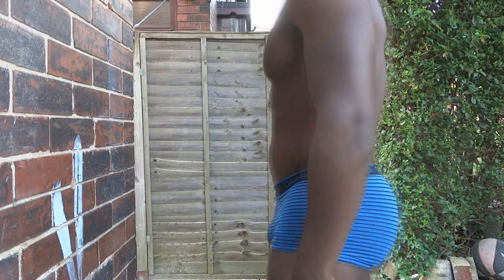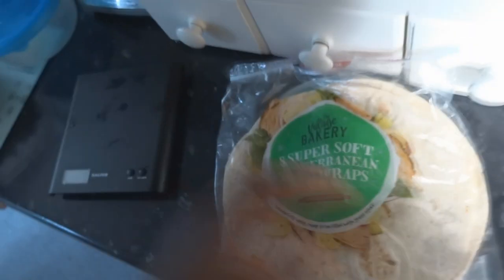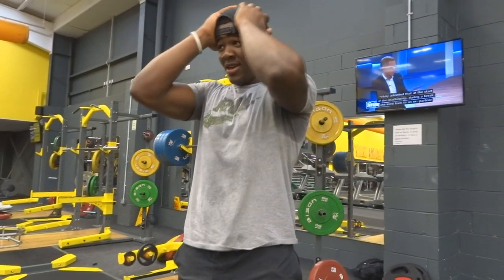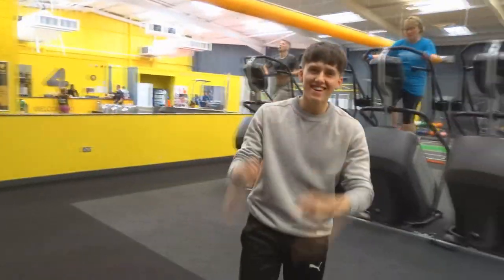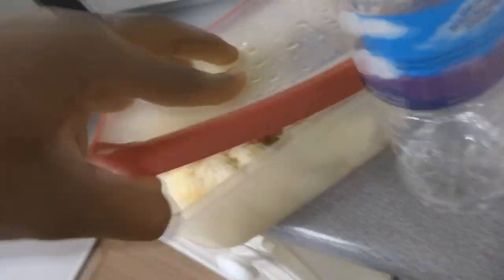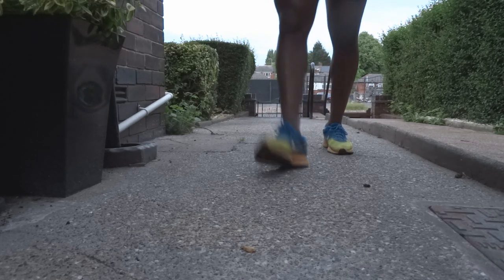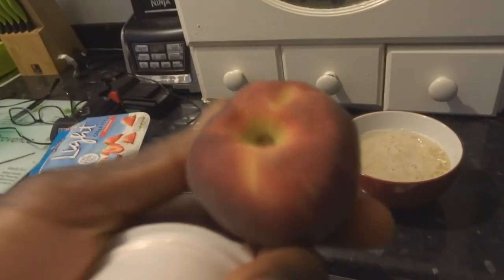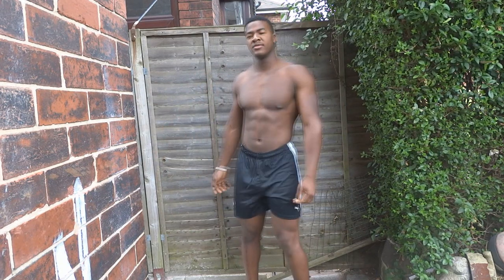Starting Something New - The Cut